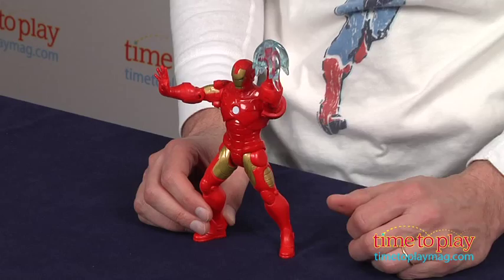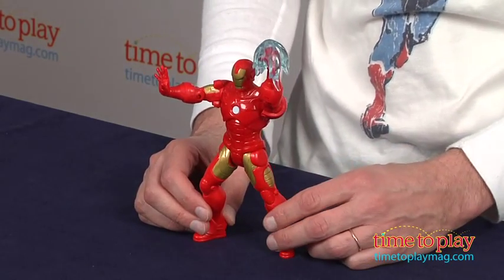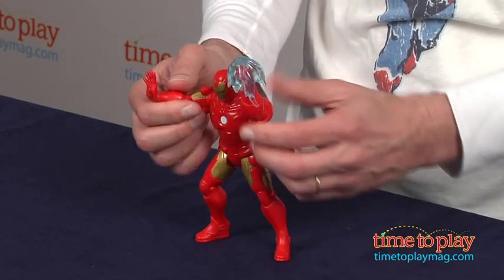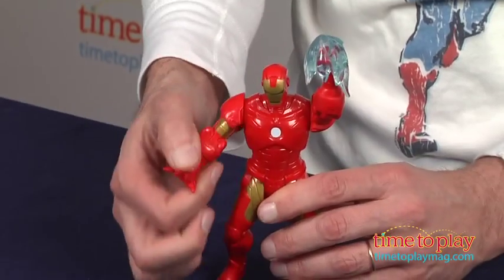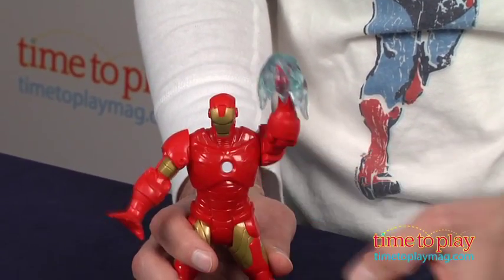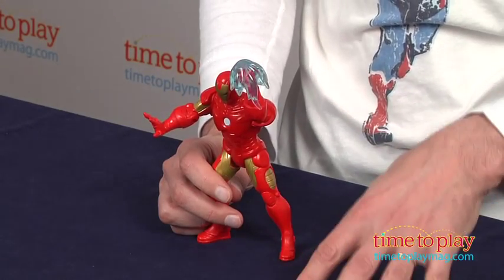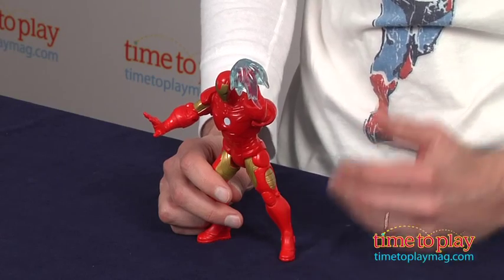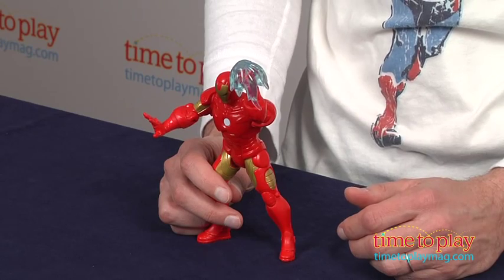Marvel Mighty Battlers Arc Strike Iron Man from Hasbro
For the full review, where it's in stock, and how much it costs,

The Marvel Mighty Battlers Arc Strike Iron Man is an action figure that lets kids take down the bad guys with Iron Man's Arc Strike punch. Pull and release the figure's arm to watch as his "invisible" punch takes down villain after villain. This action figure has moving legs and arms that move only at the shoulders.